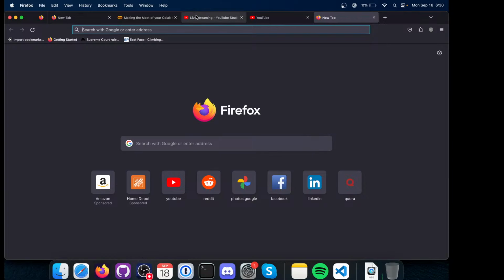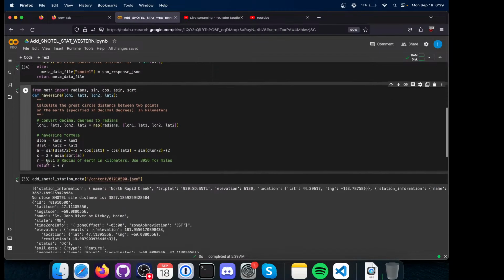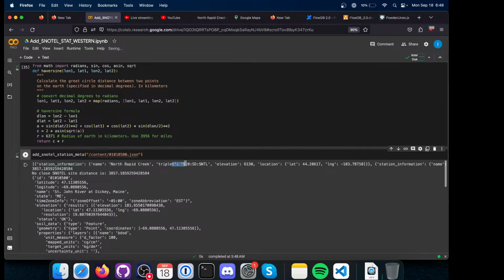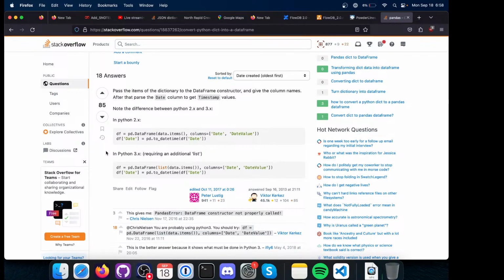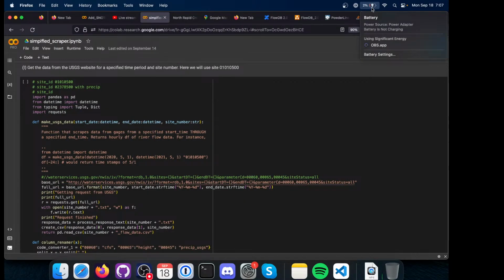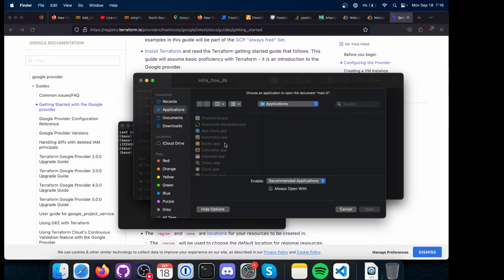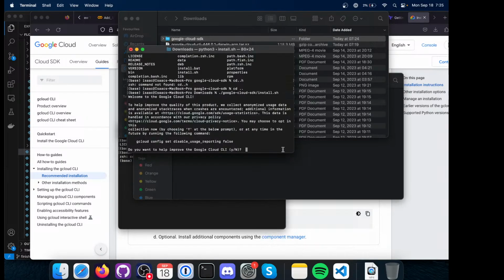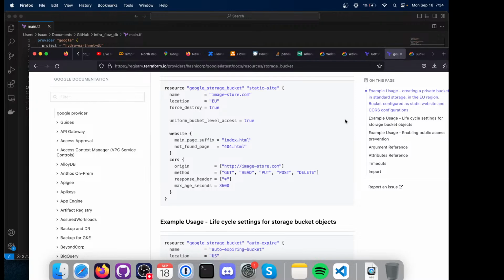Data Engineering 101: Building a real world dataset end-to-end: IX (GCP/Terraform Infra Intro)